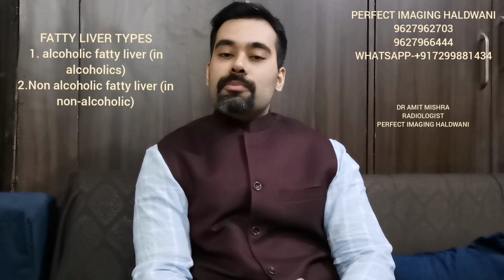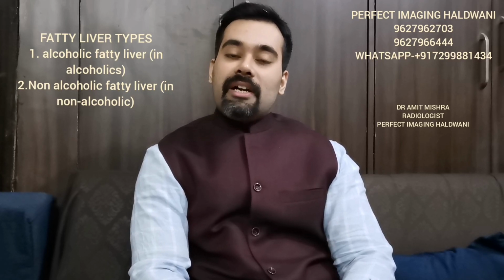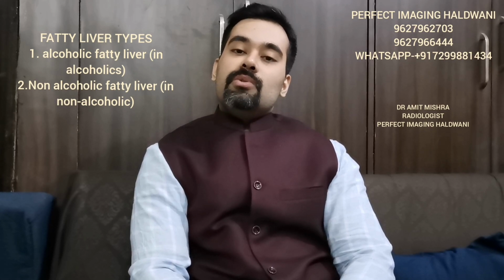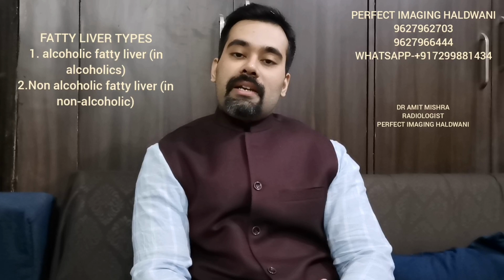FATTY LIVER (IN ENGLISH)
all about FATTY LIVER
risks, how to stay safe, diagnosis, treatment